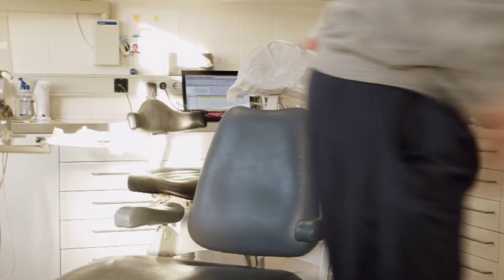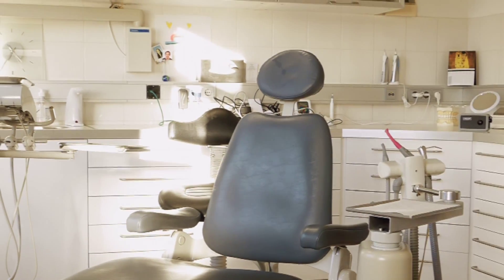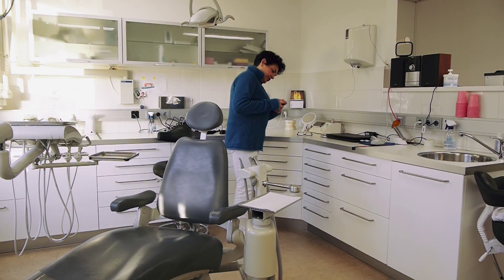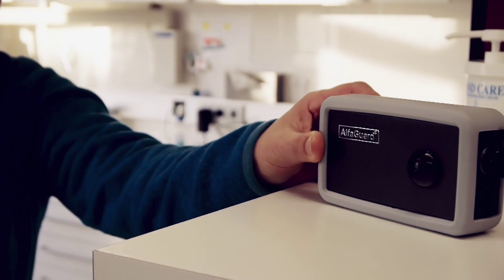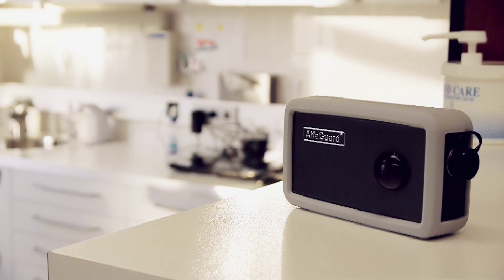Office security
Just imagine entering your office or dental practice in the morning and all your equipment or computer are gone. Be alert with the AlfaGuard.